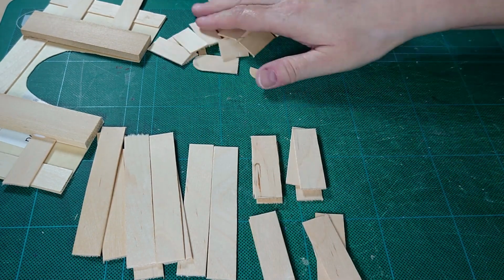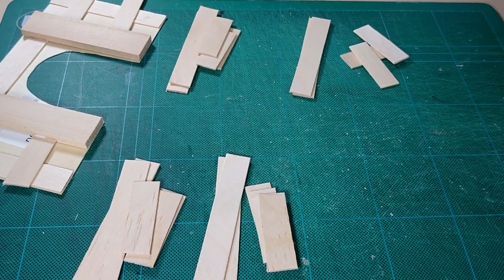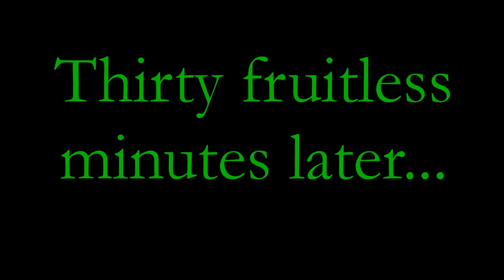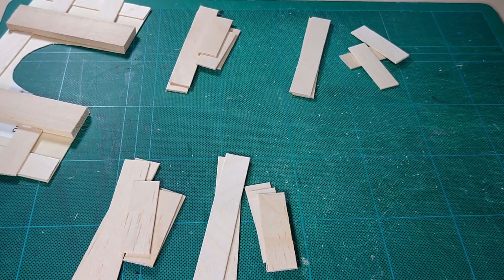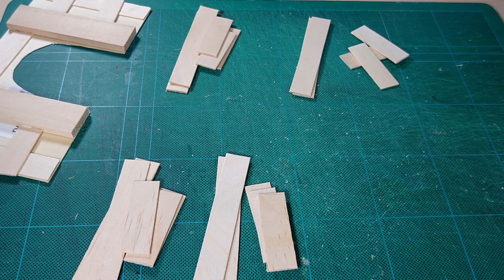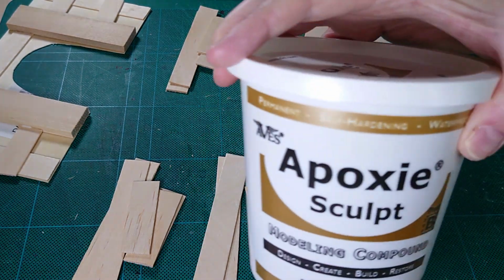A Study for The Death Of Rats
Well... It's been a while but we're... *ahem* ... I'm BACK!

CCC is up to crafty shenanigans again, starting with the creation of a study/office for The Death Of Rats - a creepy-cute character from the Discworld series of fantasy novels. Mom (without Squinks) makes the diorama from scraps of wood and bits of junk.

Let us know what you think of the finished creation below!

It's good to be back!

(Make sure you also check out the Discworld series of novels by Terry Pratchett - they are awesome)

Music featured in the video:
World's Sunrise - Jimena Contreras
Vishnu - Patrick Patrikios
Phrase Prant - Josh Pan
Golden Cage - Jimena Contreras

Pictures:
Death of Rats - Paul Kidby